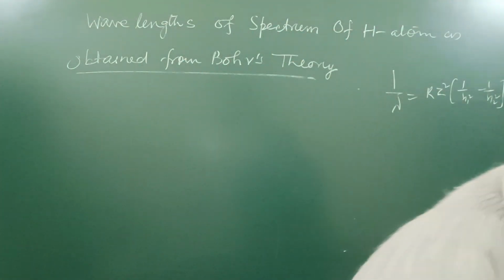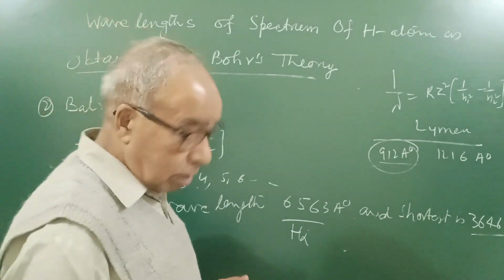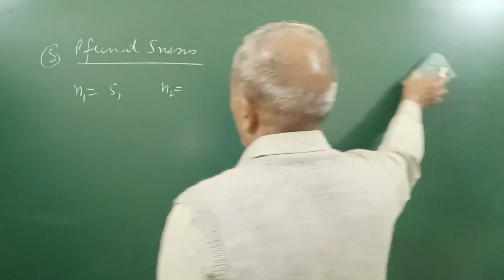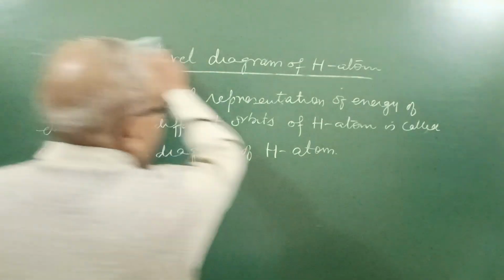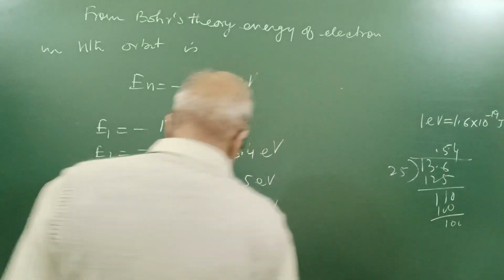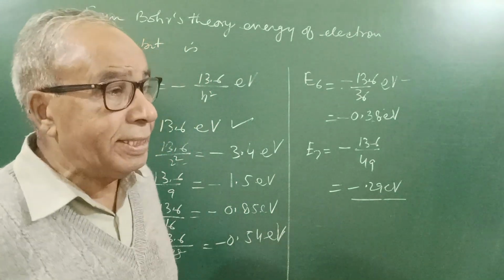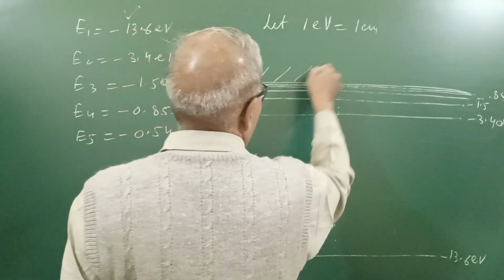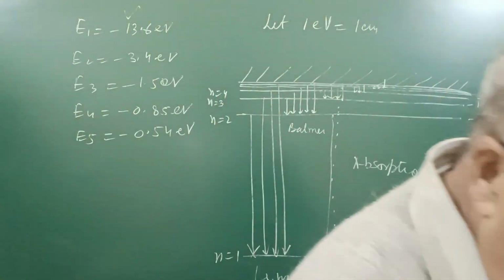Different Series of hydrogen spectrum. Energy level diagram of H atom.